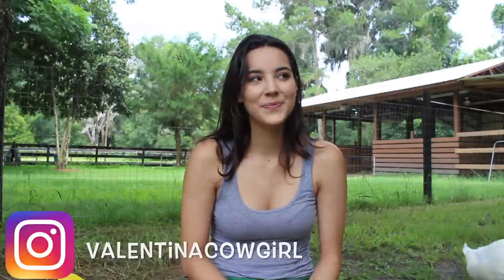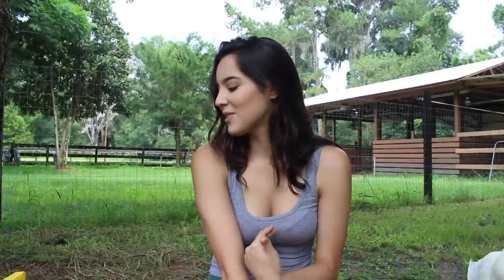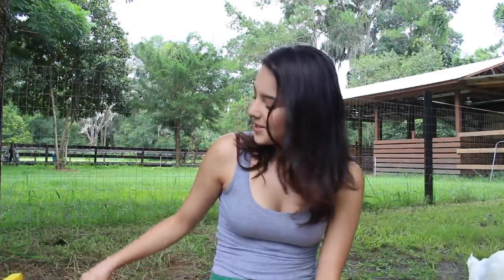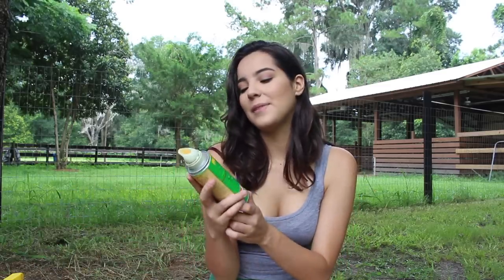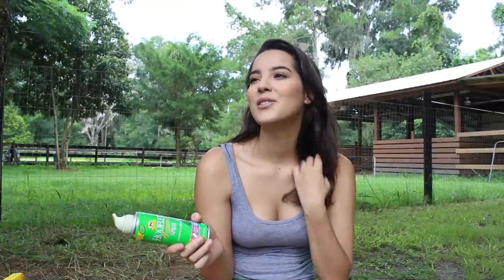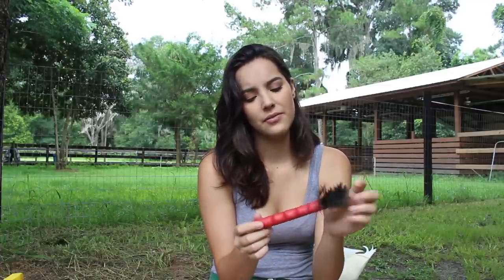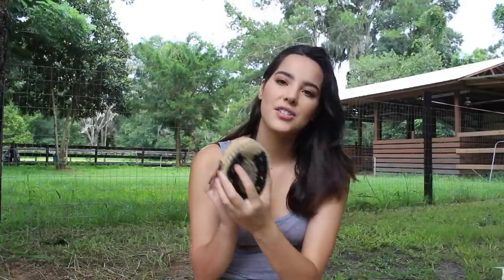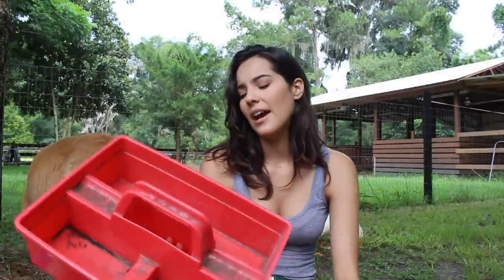What's In My Grooming Kit | ValentinaCowgirl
What's in my grooming kit. Hey guys! I hope you enjoy this video! Also, I'd like to apologize for the constant quacking in throughout the video 😂 I had my duck keeping me company lol 😆